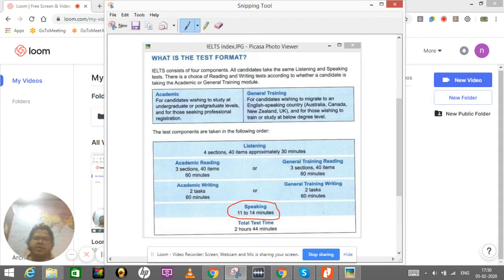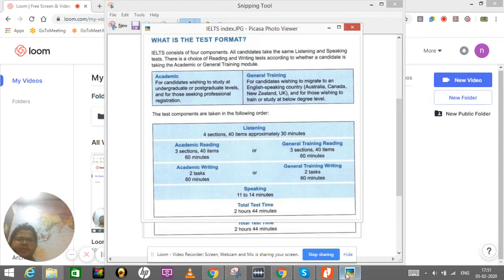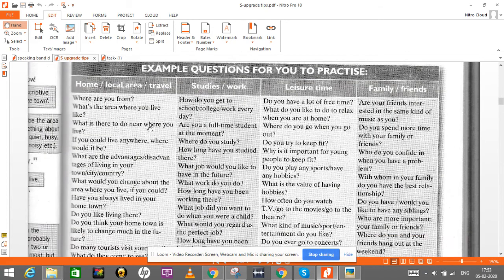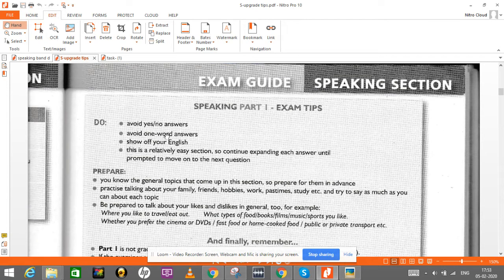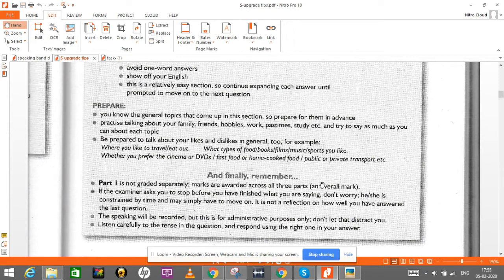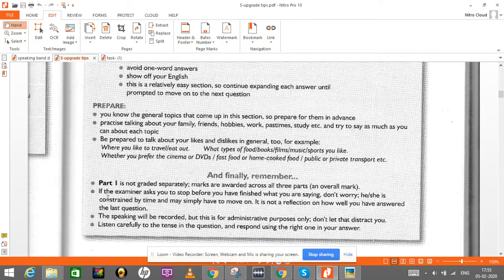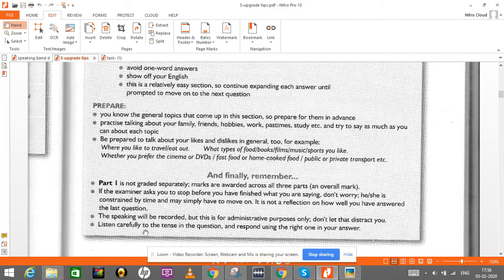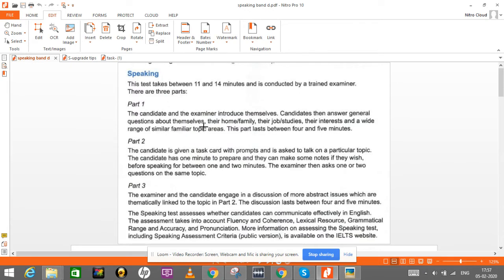IELTS Speaking task - Part 1 all you need to respond to.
parts, types of questions, precautionary aspects, keywords, fluency and lexical element, monotonous/ lively answers and band descriptors.
sourced from: Cambridge English official IELTS 10 @Cambridge University Press and UCLES 2015
- Succeed in IELTS General, NexGen Education Services Pvt Ltd @Global ELT LTD 2014.